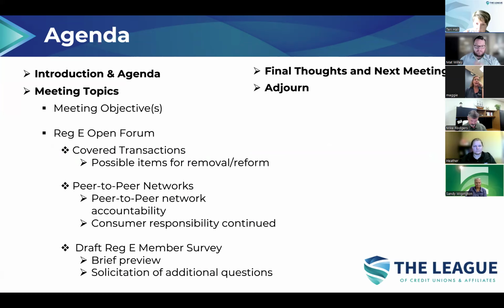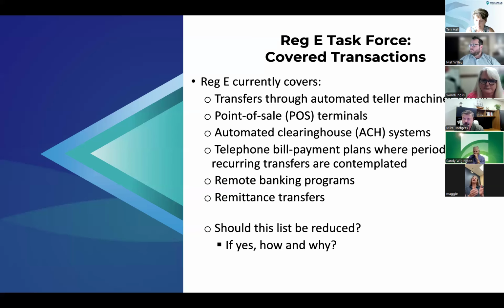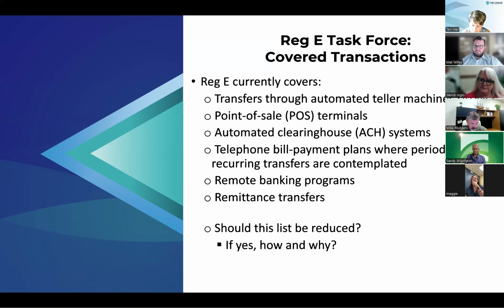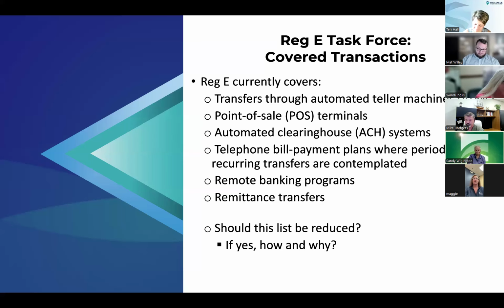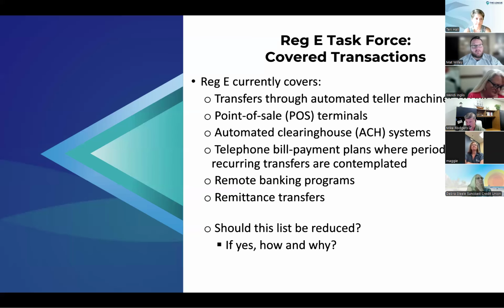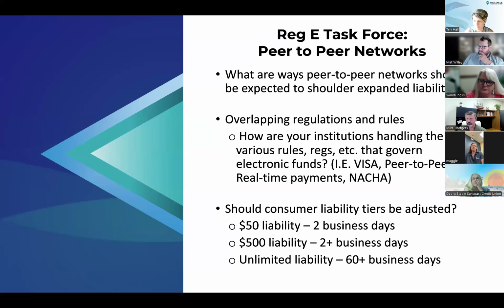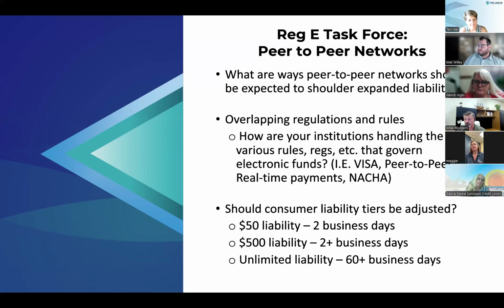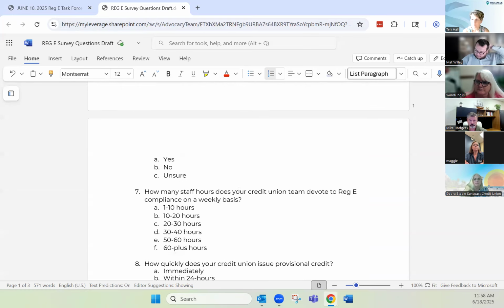Reg E Task Force Video Recording - 06.18.25